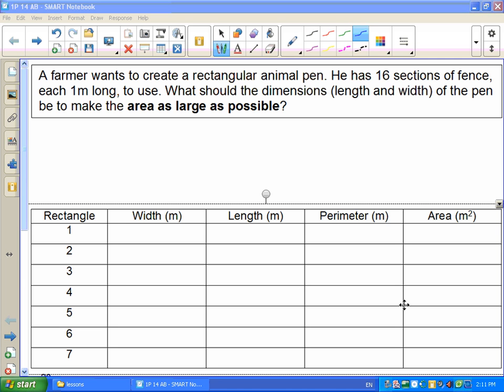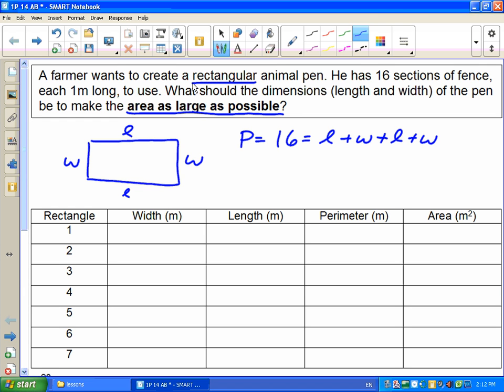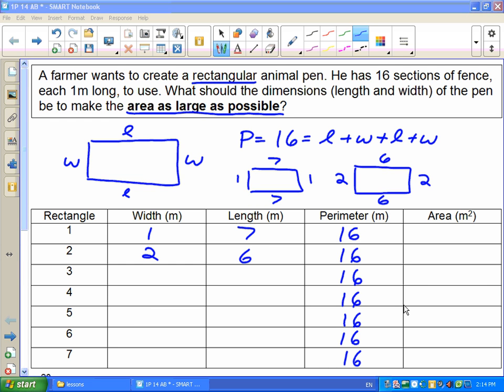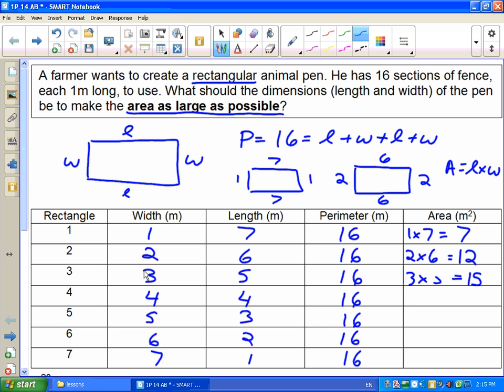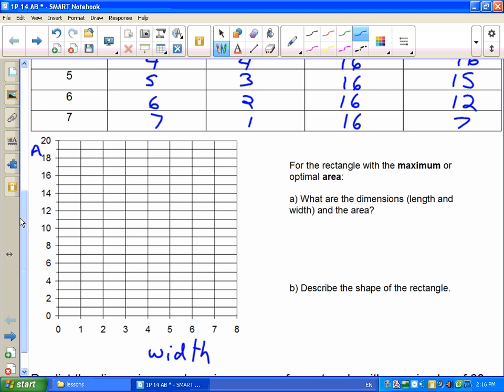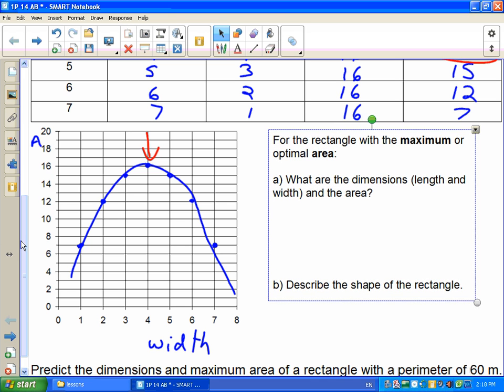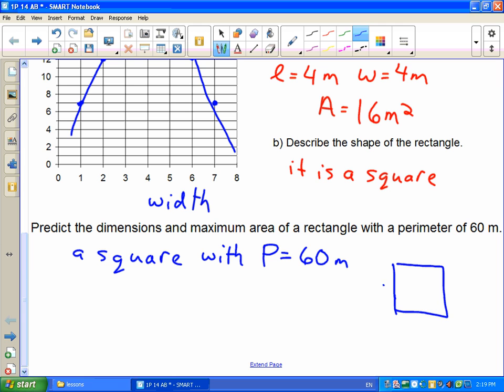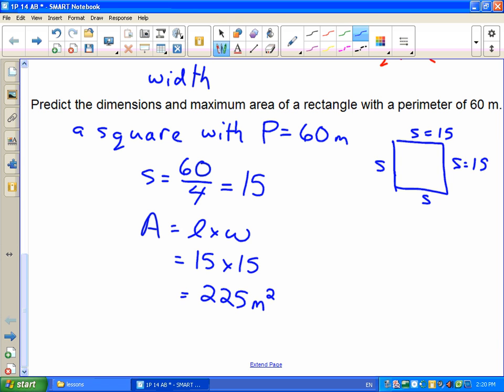1P 14 A Max Area 2